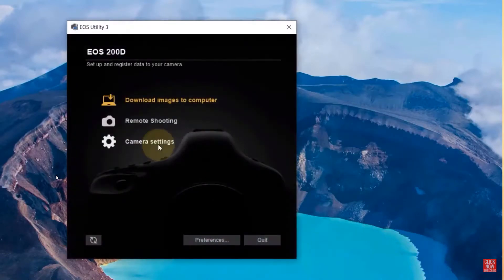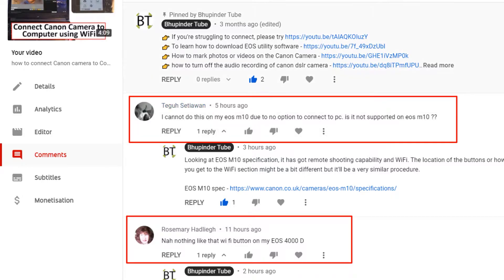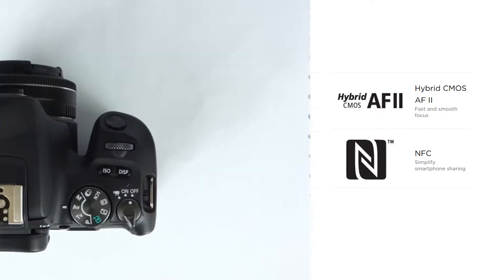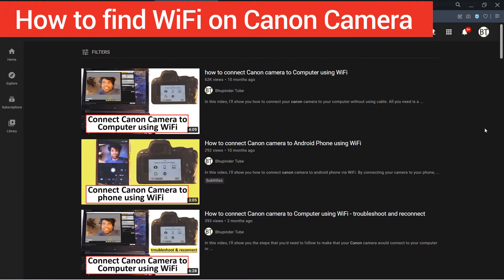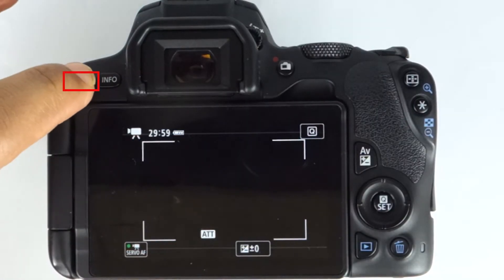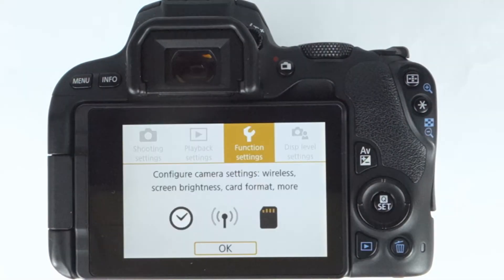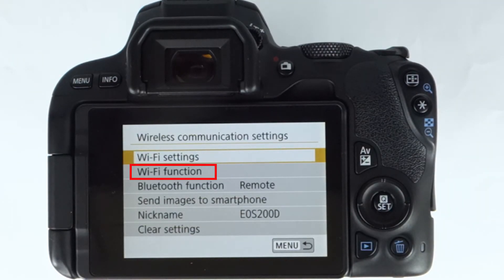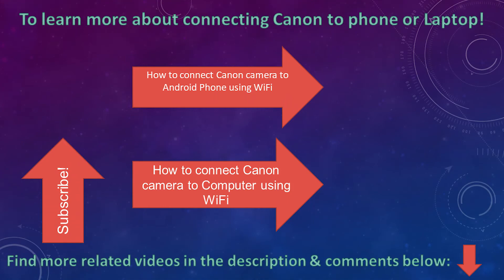How to find WiFi on Canon Camera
In this short video, I'll show you how to find the WiFi settings if you don't have a WiFi button. Many people have mentioned in the comments that they're not able to get to the WiFi settings because they don't have the WiFi button on their Cameras (unlike my camera EOS 200D). However, looking at their spec (eg EOS 4000D, EOS M10, etc) , their Cameras are WiFi capable. So, in this simple video, I'll show you how to get to the WiFi from the Menu. Then, you could follow my other videos to connect your Canon Camera to laptop, PC, phones, tablets, etc using WiFi.